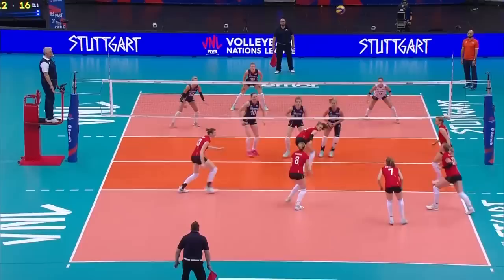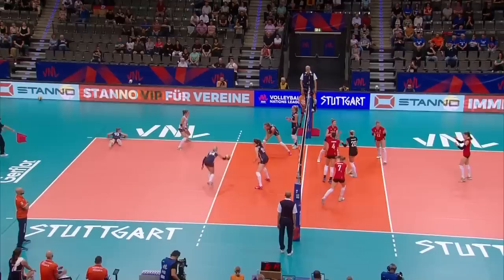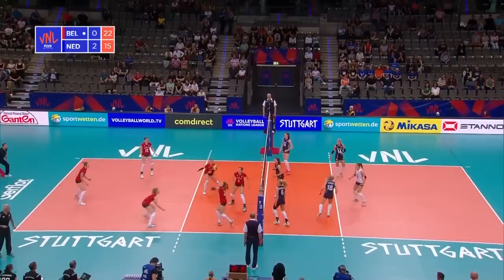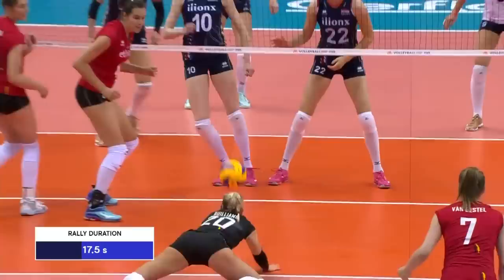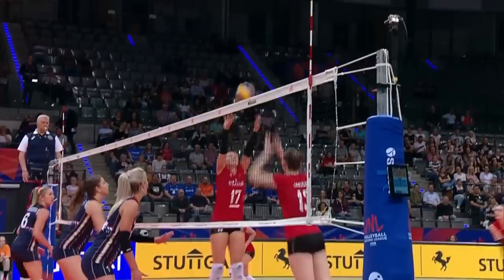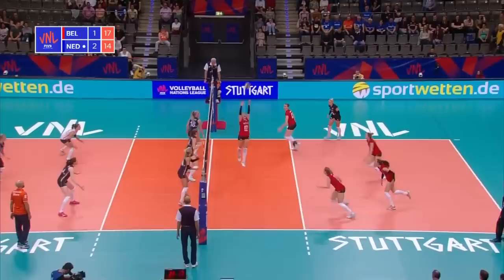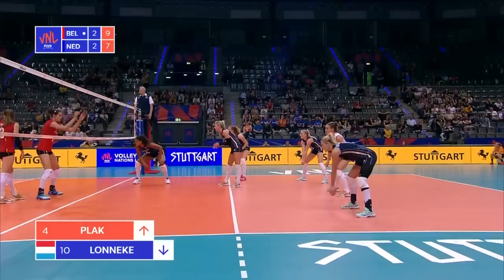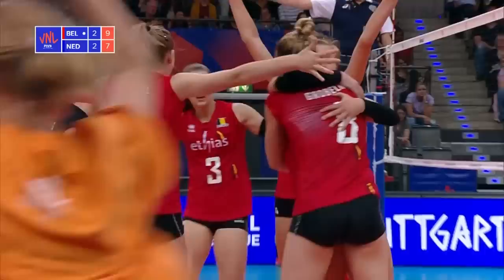Brilliant Belgian! Kaja Grobelna with 32 Points vs. Netherlands | Volleyball Nations League 2019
Kaja Grobelna seemed to be everywhere on the court at the same time, during the match against the Netherlands. All in all, the Belgian scored 32 points in total!

 with 32 Points Made vs. Netherlands,